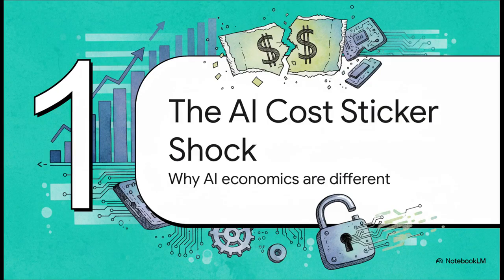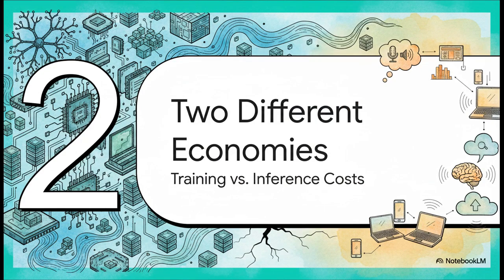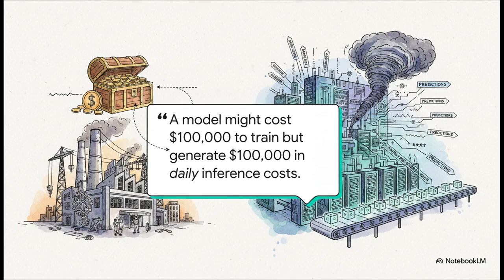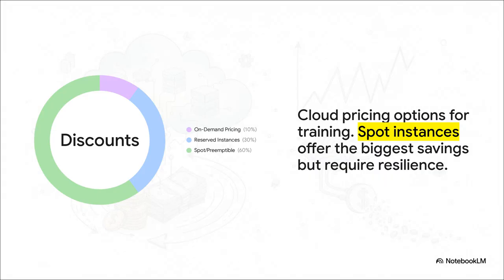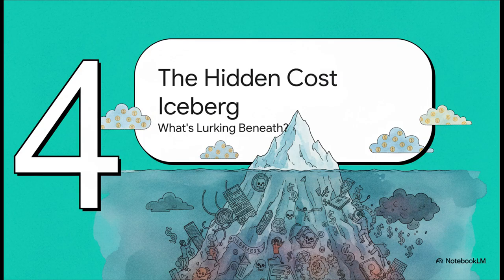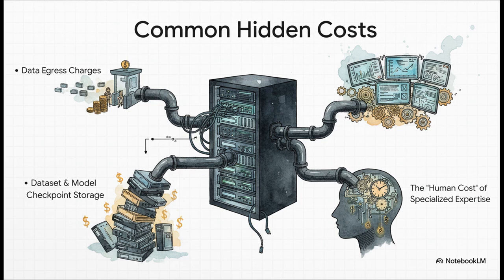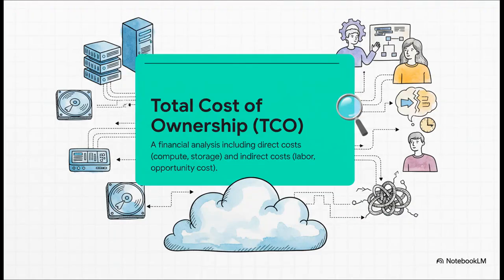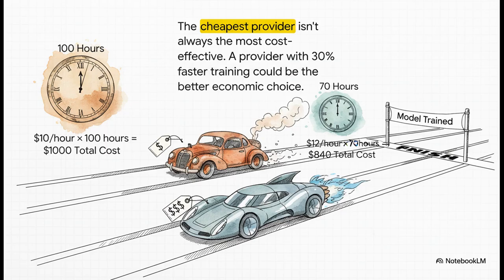Selecting Cloud Platforms for AI Workloads Part 7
Ever been shocked by your `cloud computing` `billing` for `artificial intelligence` projects? This video dives into the unique economics of AI in the cloud, offering strategies for effective `cloud cost management`. Learn how to `optimize costs` and gain control over those surprisingly high expenditures. Based on research from Virtualization Options, LLC, remember this is general guidance, not legal or financial advice! 🕵️‍♂️💰 This Explainer is free to use as is by Individuals and Organizations.  If you need a version with custom content or organizational branding, or collateral material, such as the report or written tutorial this Explainer was based on, contact Bob  - Chief Technologist at Virtualization Options LLC for more information.